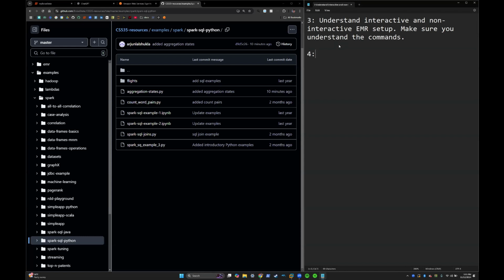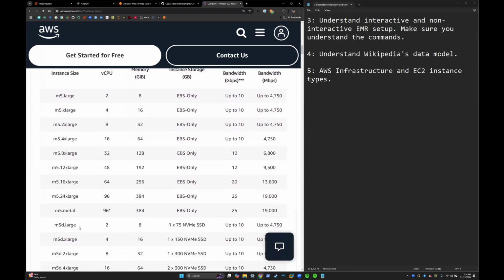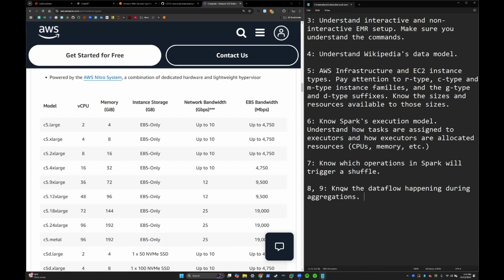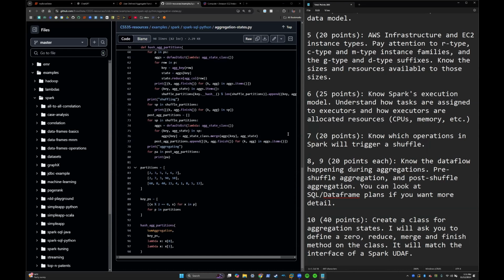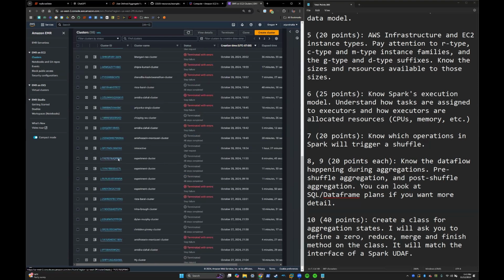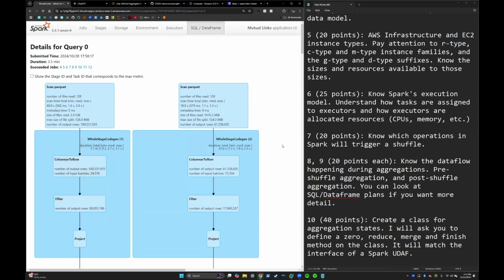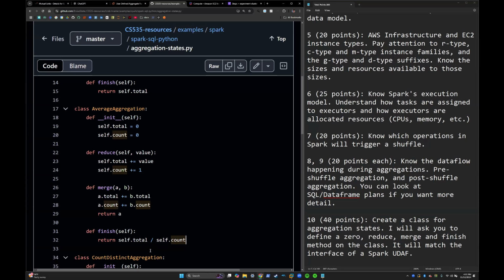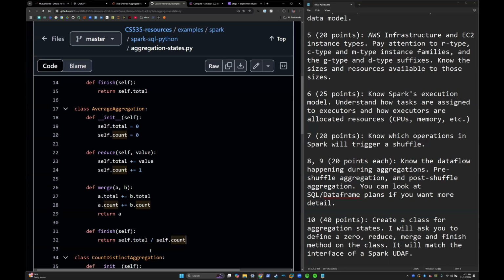Midterm Review - Lecture 21 Boise State University CS 535 Fall 2024